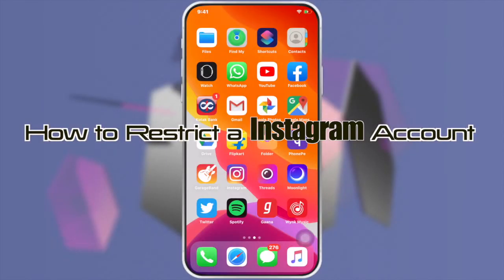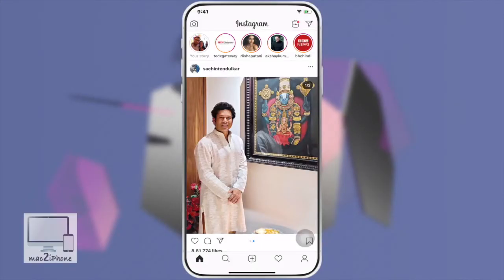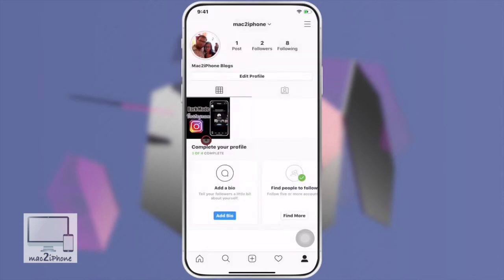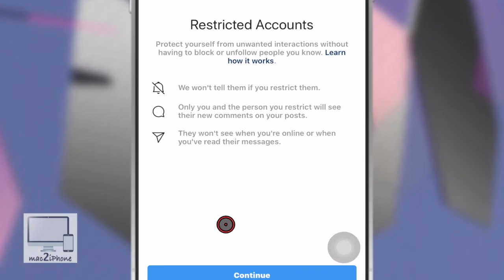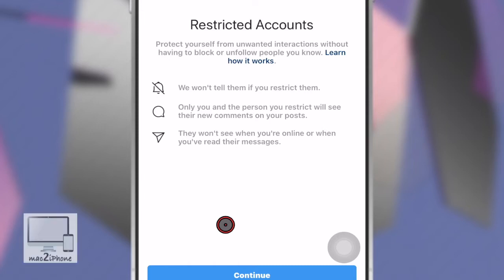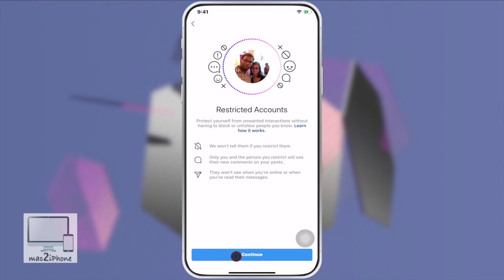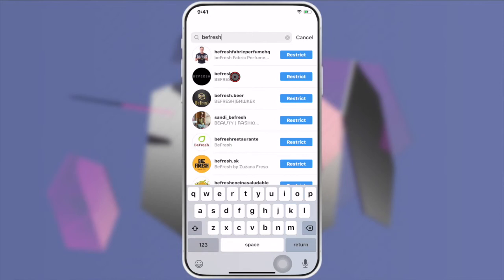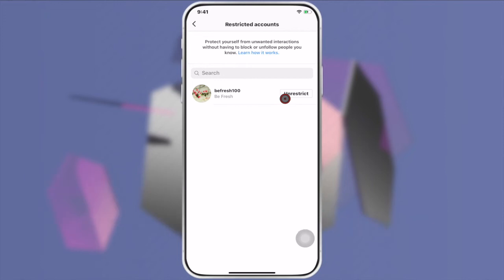How to Restrict a Instagram User from you Instagram account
This video is for how to restrict and unrestricted  account on instagram